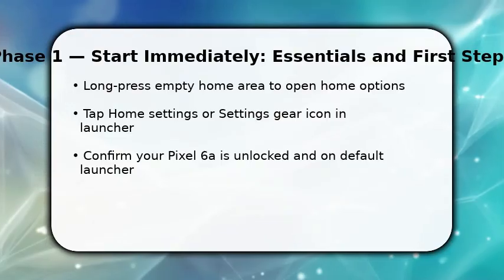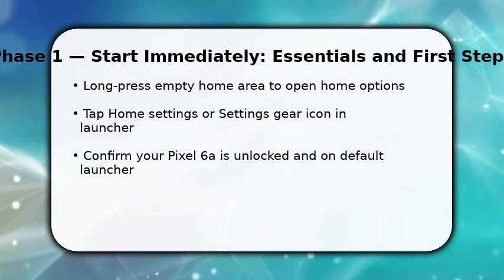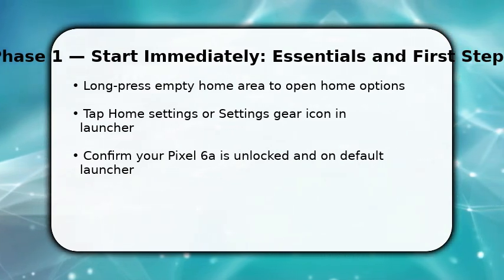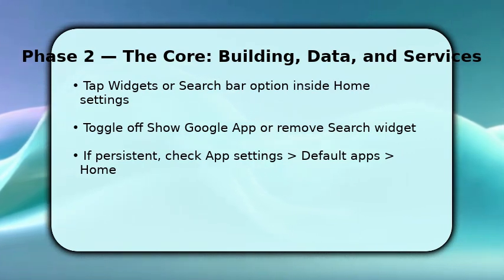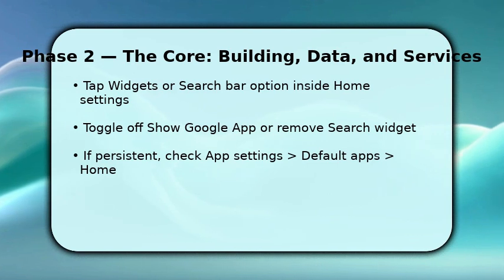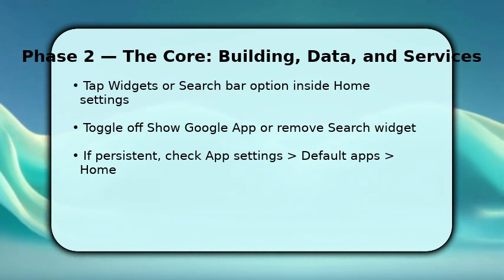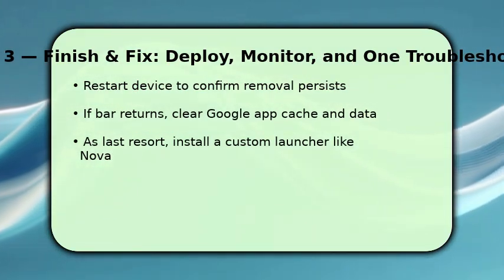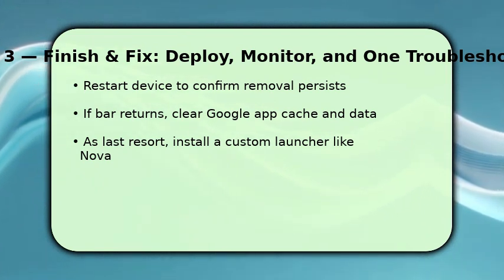How to Remove Google Search Bar from Home Screen in Google Pixel 6a - Step by Step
How to Remove Google Search Bar from Home Screen in Google Pixel 6a - Step by Step | 🔒 Surfshark VPN Deal — Stay private and secure. $1.99/mo + 3 Months Free ▸

Learn the step-by extricate process for removing Google Search Bar from your home screen on a Pixel 6a. This guide provides clear instructions to customize and declutter your device interface.

remove google search bar, step by step removal of gmail app, customizing pixel 6a home screen, decluttering android phone, how to remove apps from homescreen